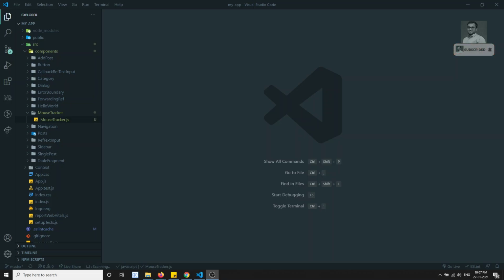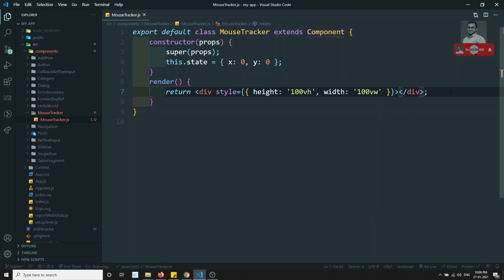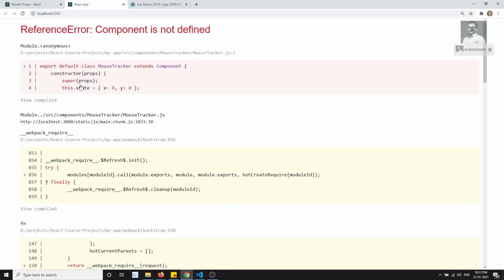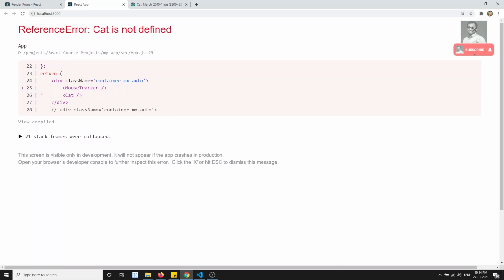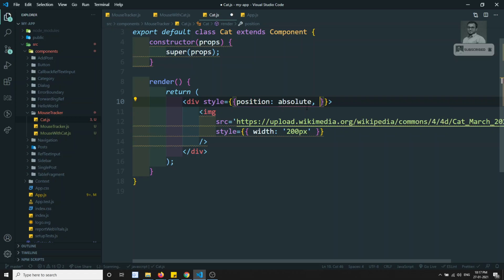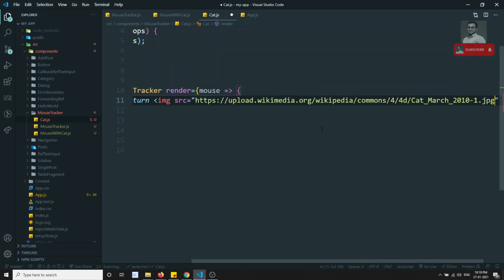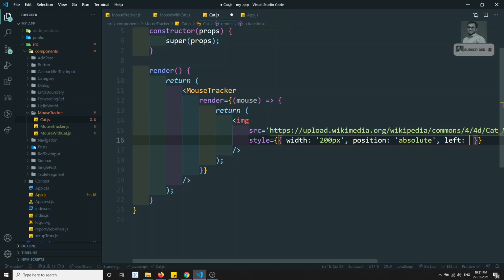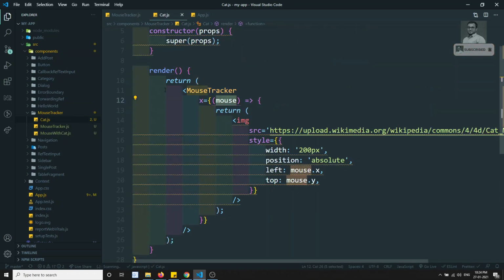29. Render Props In the React components. Access Render Props with a practical example - ReactJS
Hi Friends
In this video, we will see how to access the render props in the React components. Return the React elements with the Render Props.